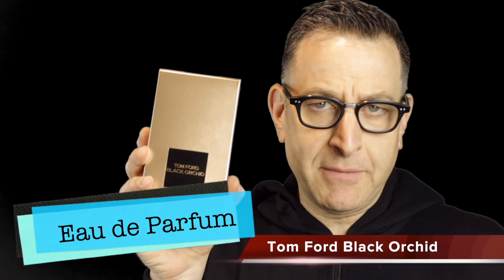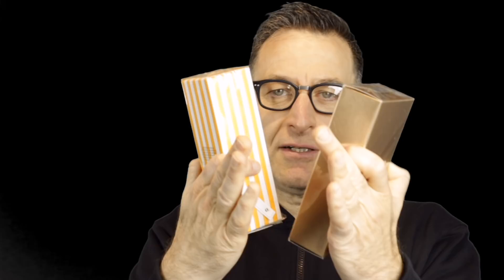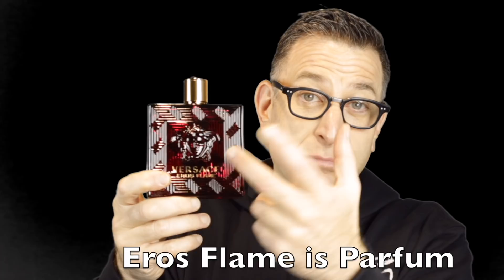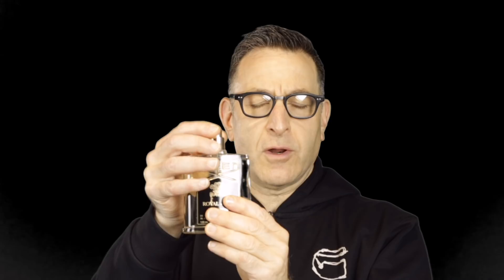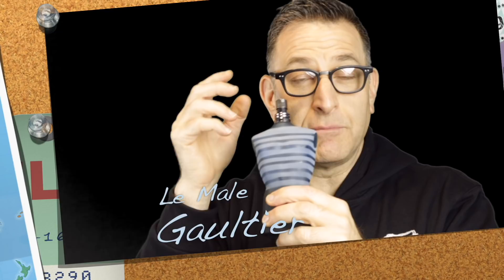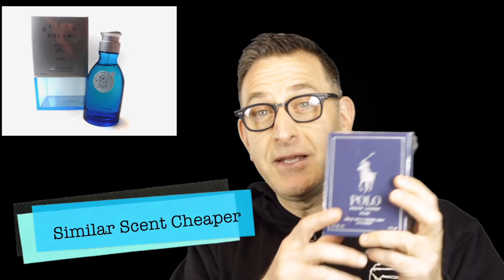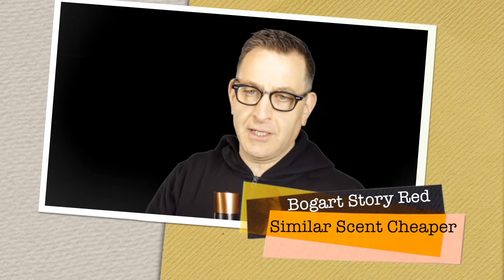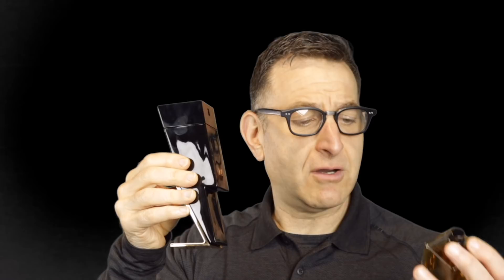Great Similar Cheap Fragrance Alternatives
72$ amazonlink
Bad Boy Herrara Great Price!

Support Your Channel Become a Member and get a free fragrance every month

For Hire

Drink This Juice Daily Energy, Focus, 1g sugar, no caffeine, Organic, SuperFood Powder

About This Video:
In this video Christian O talks about Great Similar Cheap Fragrance Alternatives and some similar scents to expensive Designer Fragrances For Men.  He will tell you what do they smell like, how much do they cost, what is cheaper if any are out there similar to the fragrances being talked about. Many of these questions and a list of some of the best performing fragrances on the market including titles from Giorgio Armani and Versace to name a few. Be sure to check the links above if you are interested in purchase. Also Join the Best Brands Membership for scent of the month. Club Support Your Channel Become a Member and get a free fragrance every month